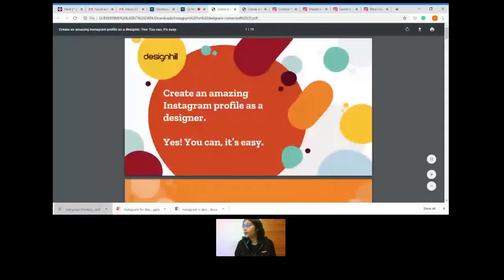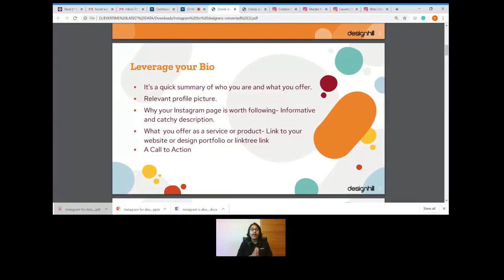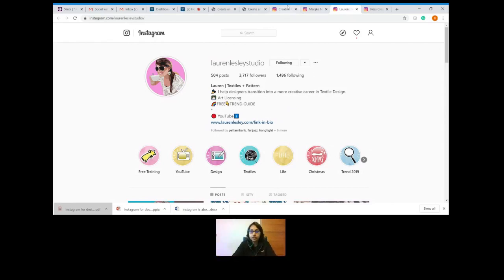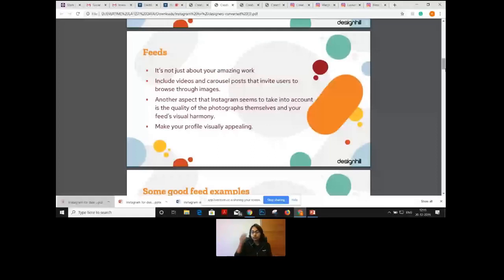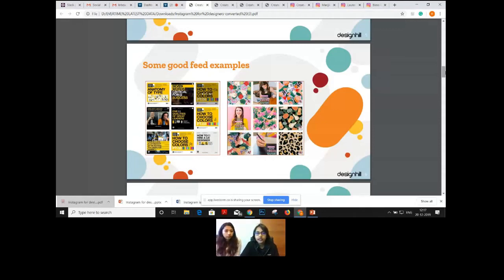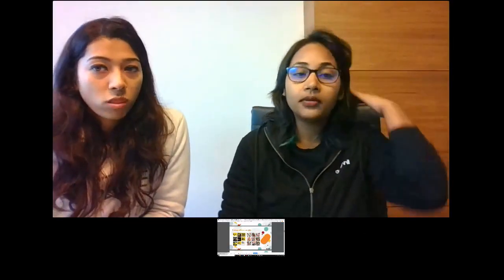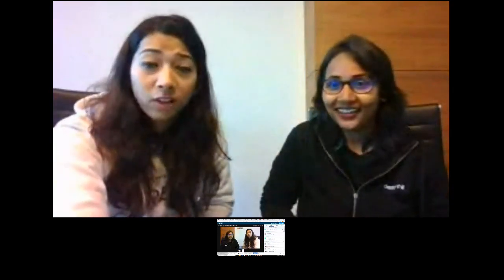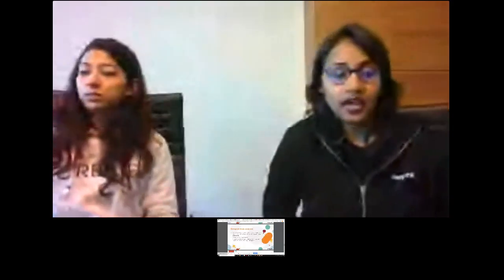Designhill | How to Create an Amazing Instagram Profile as a Designer - Training Session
Instagram has emerged as a top spot for designers to present and showcase the quality of their work and even to sell it proficiently. Having a good profile on Instagram not only shows your work but acts as a gateway to find new clients.

The Designhill team has organized a training session that will help you master this art and be on the top of the game.

How to get yourself discovered on Instagram by potential clients & designers.
What should you post in your feed and how frequently should you post?
How to write an effective Instagram bio & post description?
What hashtags to use and how to research them?
How to leverage Instagram stories and analytics?
How to increase your followers and engage with them?

So, watch out and let us know if this session was helpful in the comments below!

About Designhill

Designhill is World’s # 1 Creative Marketplace that caters to the creative needs of businesses and individuals alike who can source high-quality designs from professional designers and unique products created by independent artists.

Our community of over 125,000 designers and artists from nearly 52 countries bring the world’s best creative talent to your fingertips. From helping business owners crowdsource multiple design concepts, to hiring the best designers for one-to-one projects, to millions of unique products created by world-class artists on the PrintShop Marketplace.